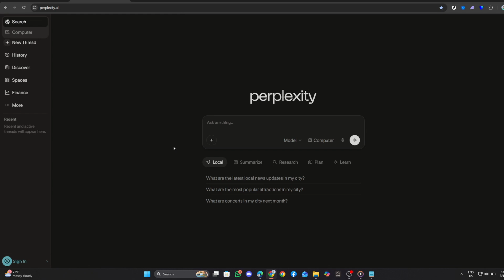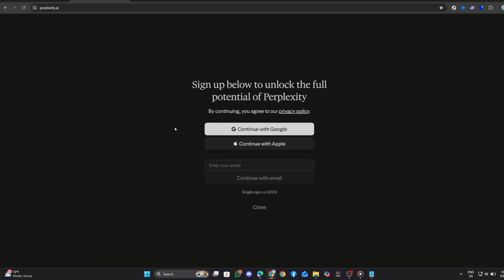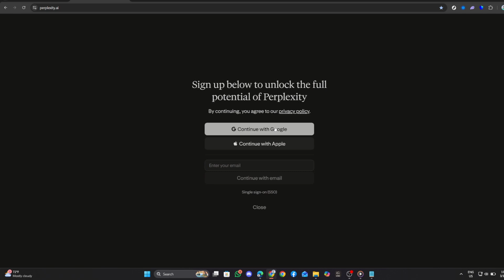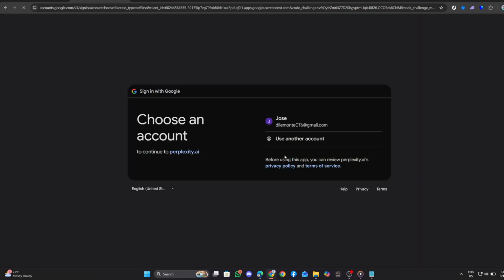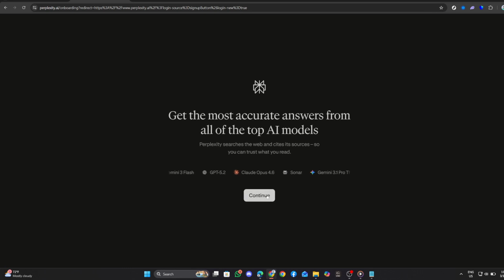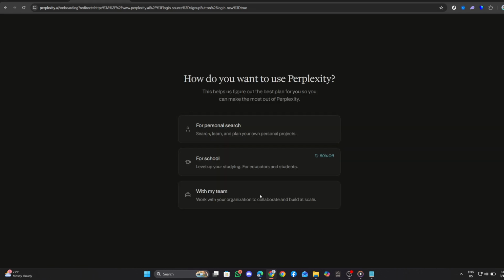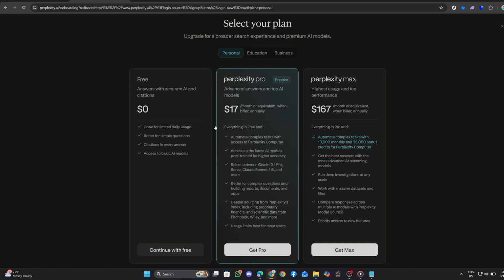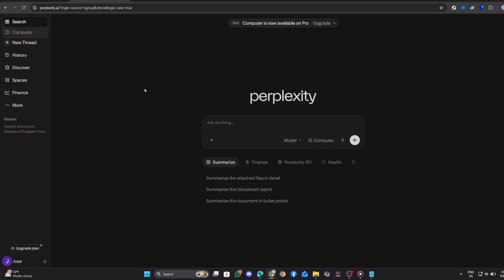How to sign up for a new account on Perplexity AI[FULL GUIDE]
In today's Video we cover, How to sign up for a new account on Perplexity AI